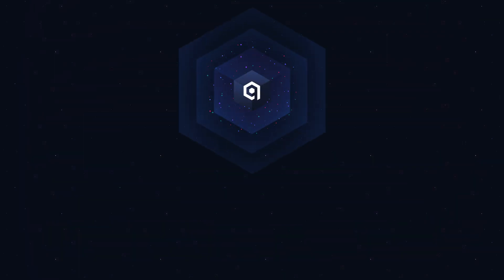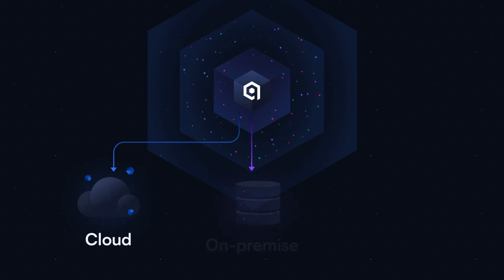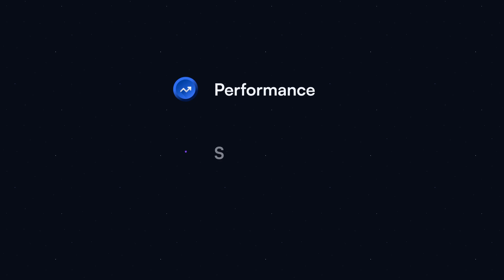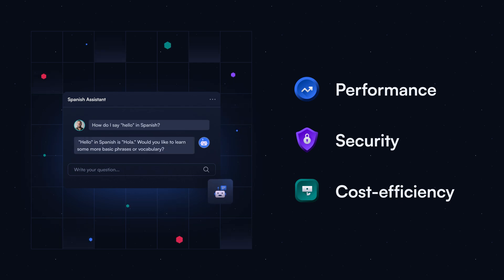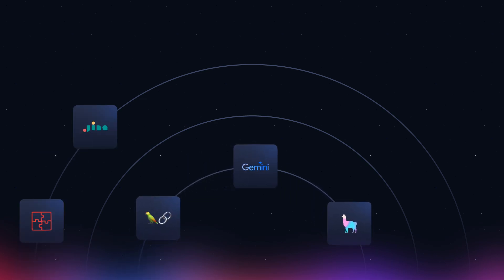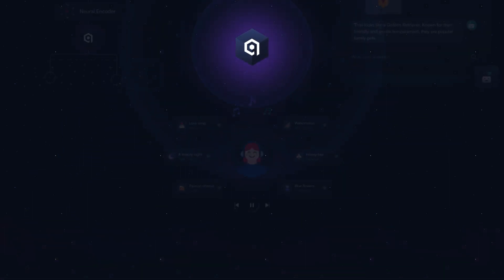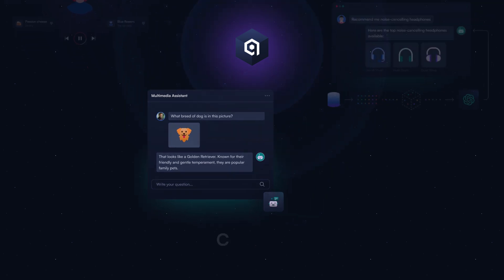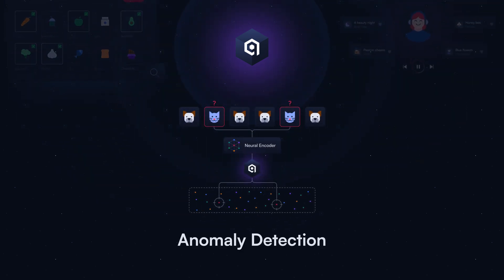Introducing Qdrant Hybrid Cloud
Introducing the Qdrant Hybrid Cloud for Production-Ready Vector Search

Welcome to our video on Qdrant Hybrid Cloud, the first managed vector database you can run anywhere with unmatched flexibility and control. Discover how Qdrant Hybrid Cloud is helping users transition from prototyping AI applications to real-world vector search applications by providing deployment flexibility and data privacy.

What You'll Learn:

- How Qdrant Hybrid Cloud vector search supports the development of production-ready AI applications.
- The benefits of using Hybrid Cloud in your AI projects, including deployment flexibility and data privacy.
- Practical use cases of Hybrid Cloud, from personalized customer experiences to improved recommendation systems and anomaly detection.

Features of Qdrant Hybrid Cloud:

- Deployment flexibility for cloud, on-premise or across any cloud provider through the Kubernetes-native architecture.
- Privacy & data sovereignty through decoupled data and control planes.
- Benefits of a fully managed vector database.